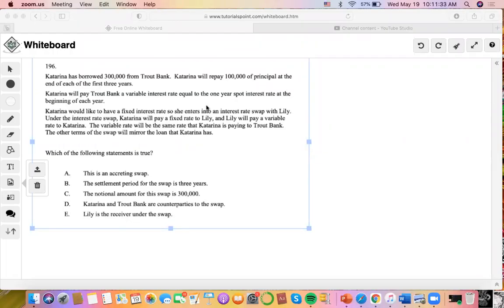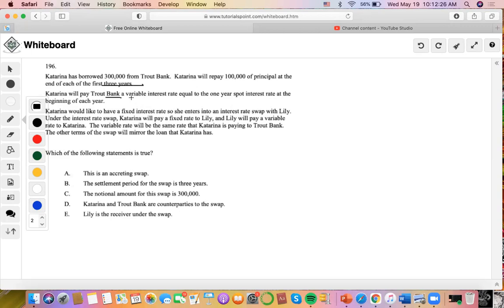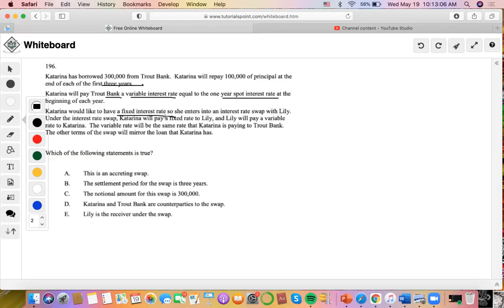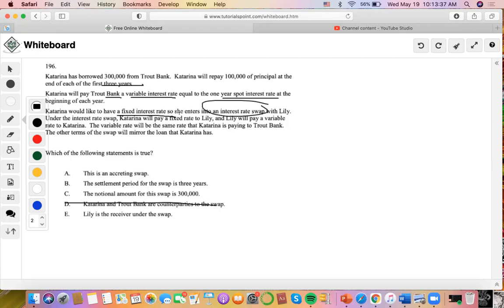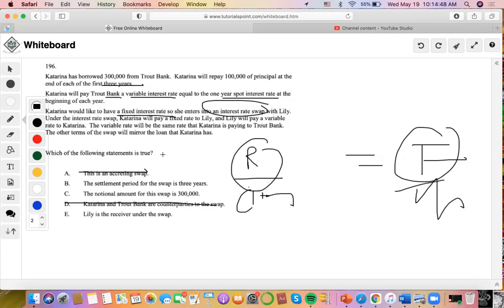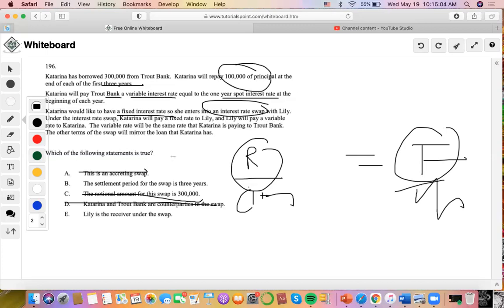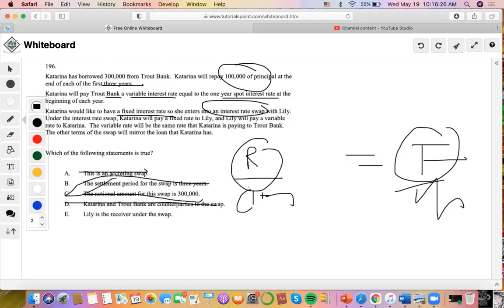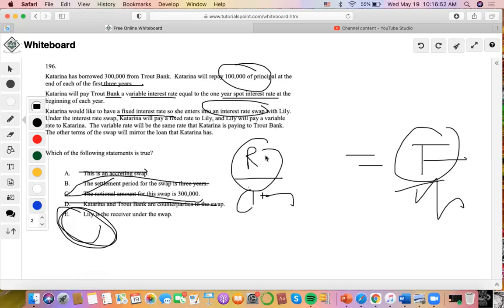SOA/FM SAMPLE QUESTION #196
196.
Katarina has borrowed 300,000 from Trout Bank. Katarina will repay 100,000 of principal at the end of each of the first three years.
Katarina will pay Trout Bank a variable interest rate equal to the one year spot interest rate at the beginning of each year.
Katarina would like to have a fixed interest rate so she enters into an interest rate swap with Lily. Under the interest rate swap, Katarina will pay a fixed rate to Lily, and Lily will pay a variable rate to Katarina. The variable rate will be the same rate that Katarina is paying to Trout Bank. The other terms of the swap will mirror the loan that Katarina has.
A. This is an accreting swap.
B. The settlement period for the swap is three years.
C. The notional amount for this swap is 300,000.
D. Katarina and Trout Bank are counterparties to the swap.
E. Lily is the receiver under the swap.